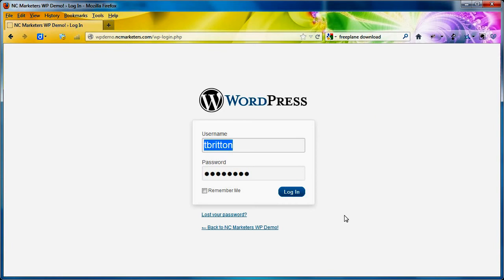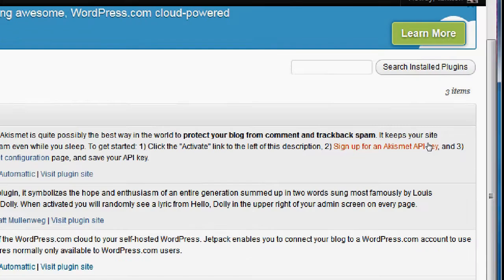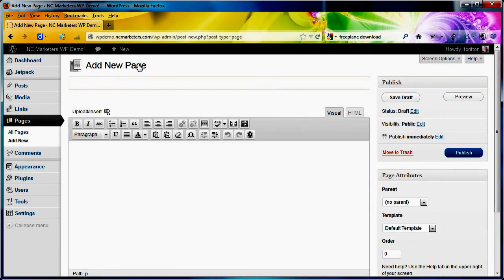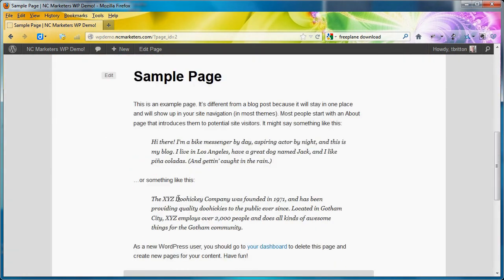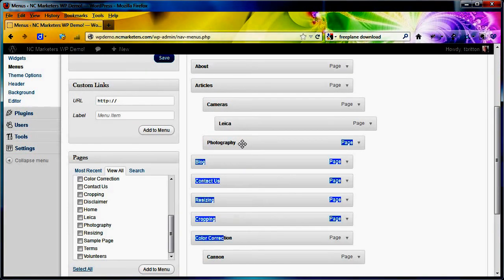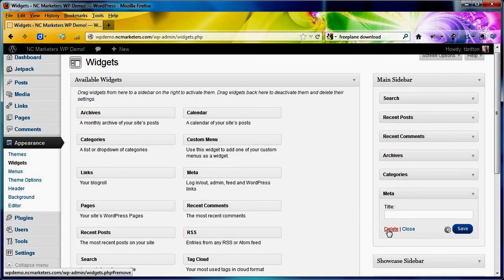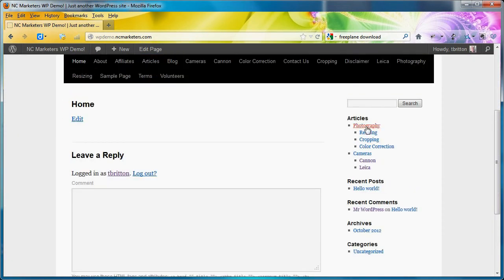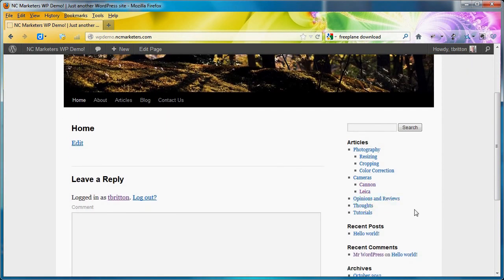How to Build a Website with Wordpress - Create a Website in Wordpress Tutorial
This is a very, very good video about how to build a Wordpress website from scratch. Now, what I really like about it, is it is almost in baby talk. Many of the videos around on how to create a website in Wordpress are assuming you have some basic knowledge about Wordpress or pieces of software. In this video it is actually taking you from the initial planning stages of building your website (whether for business or for fun) all the way to have your website operational.

I can personally highly recommend it and thus I wanted to give you this creative commons video on my channel, because it is really simple, not too long and you'll learn a lot about WP and its features as well as how to plan your Wordpress website.

Hope you enjoy it as much as I did!

As a PS... this video starts when you already have your Wordpress installed. Just so you know! It is really about the creation process and the configuration.